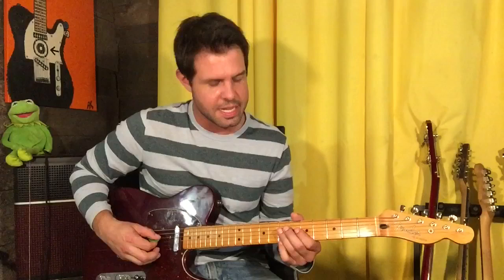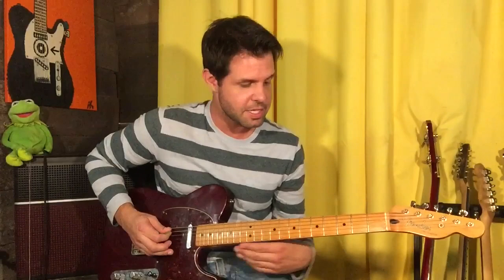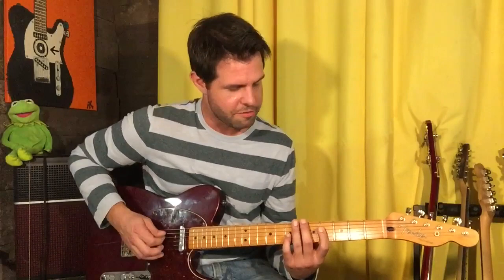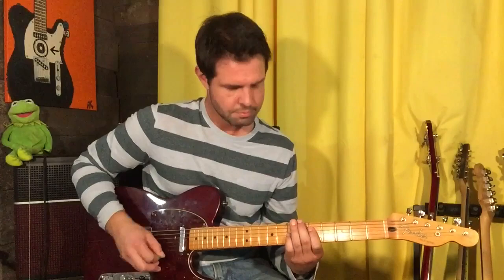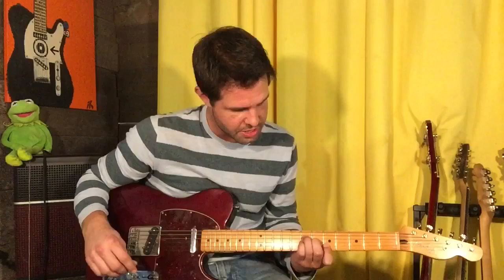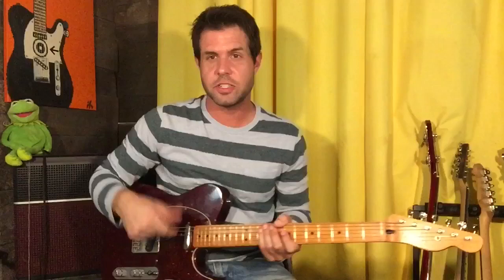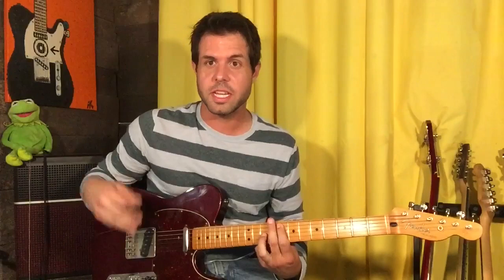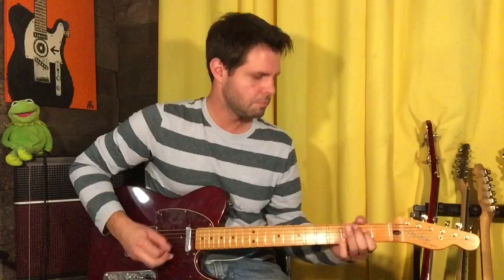Guitar Lesson: How To Play Jeremy By Pearl Jam